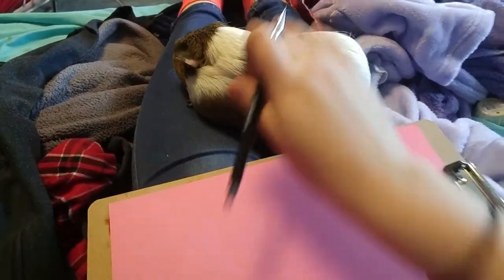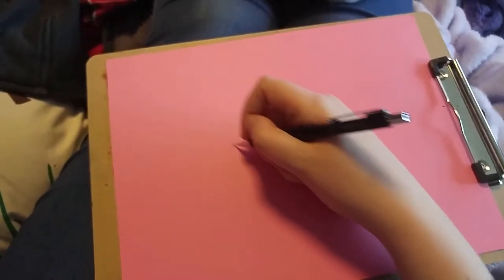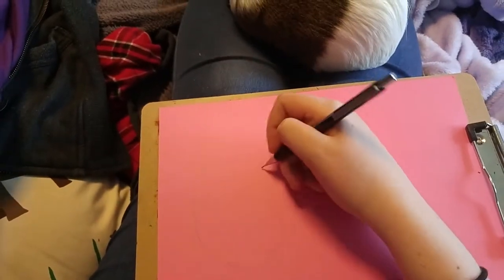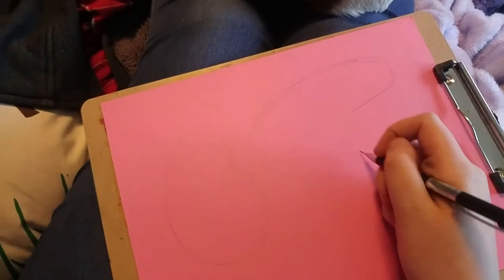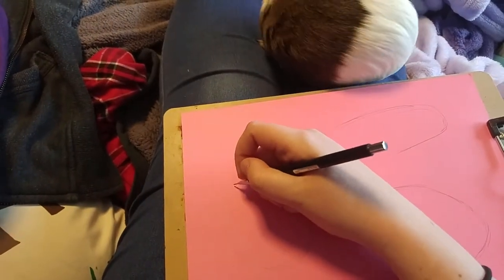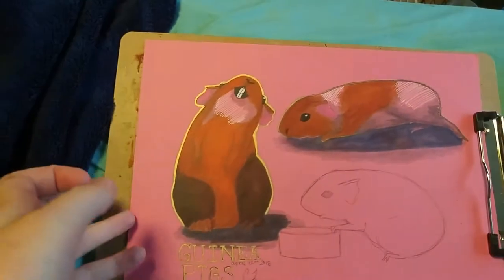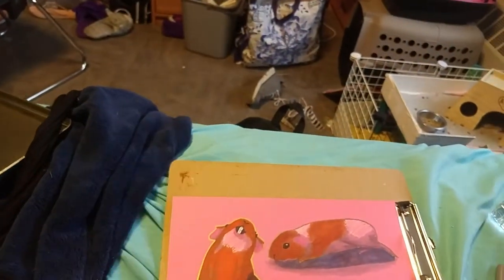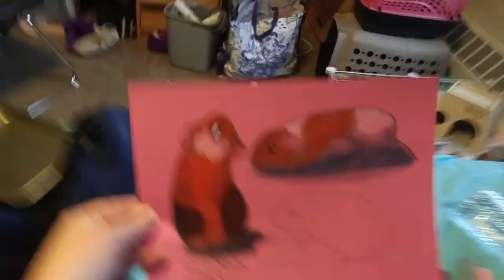Animal Doodles ~ Guinea Pigs!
Hey guys!

I decided to draw some piggles today! I hope you guys enjoy!